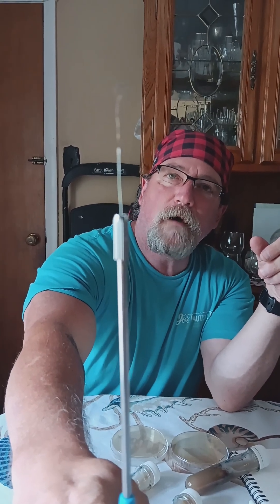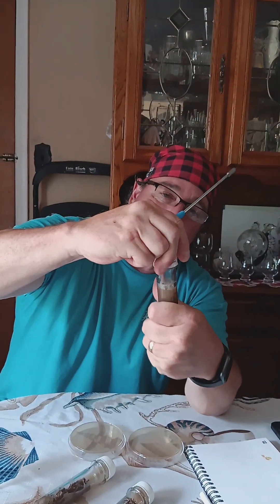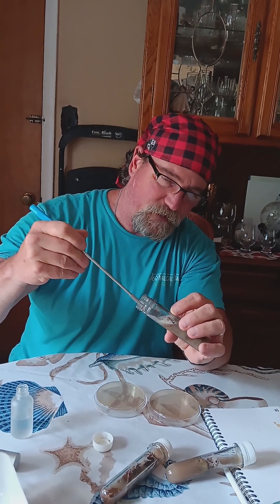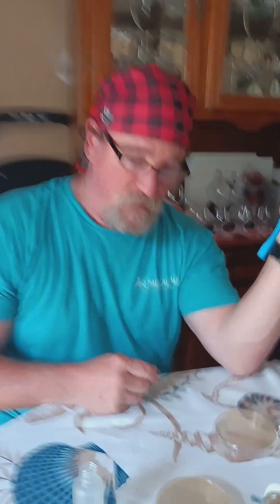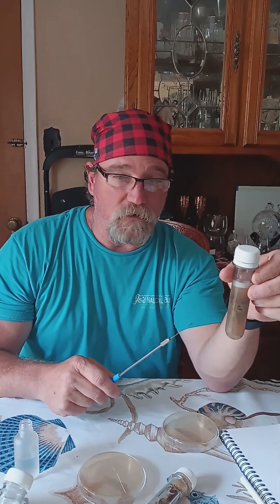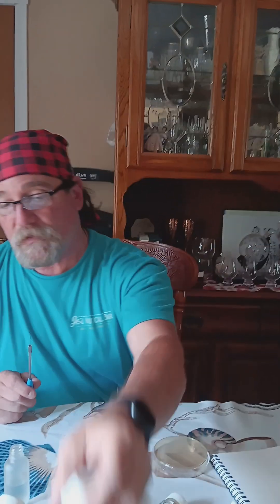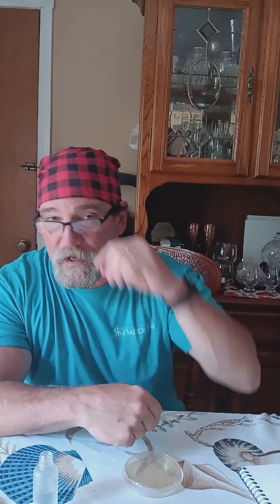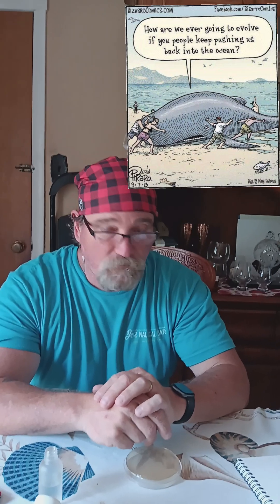Nerding out with Distiller Woody about Yeast!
Distiller Woody and I talk about Yeast Cultivation & Propigation, as well as Yeast Evolution.. Distiller Woody is super smart I try to learn as much as  I can from this guy! if you'd like to learn from him he's getting his socials going right now. look him up!
Distiller Woody on Facebook & Instagram
Distiller.woody on Tiktok